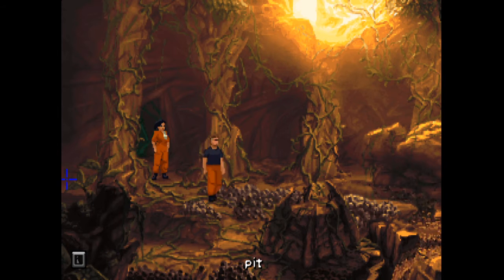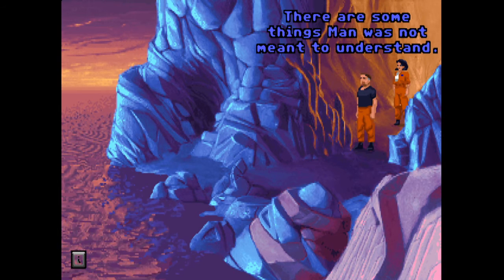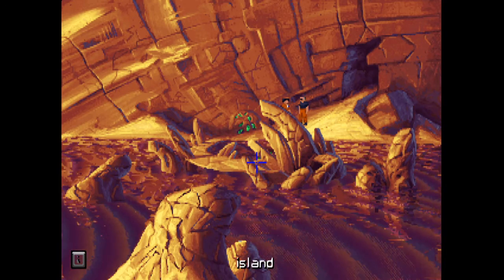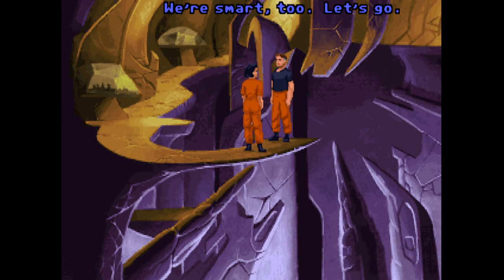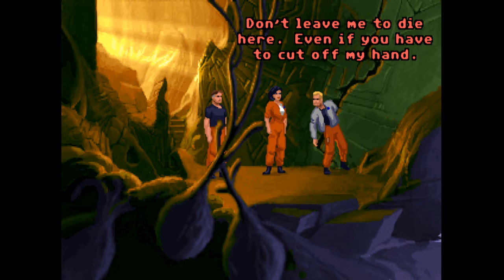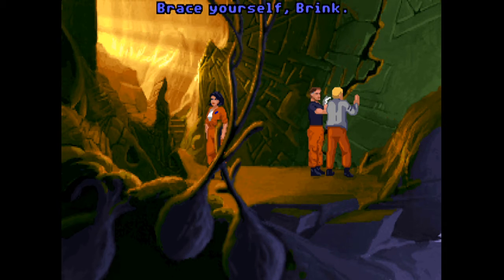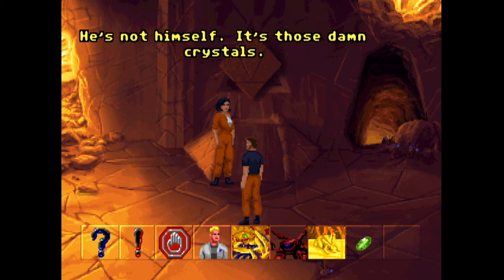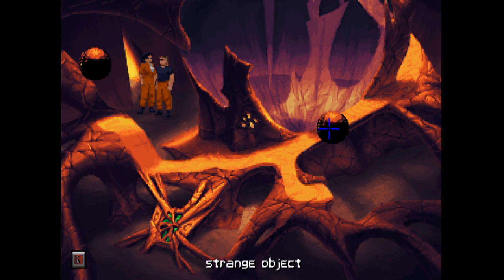PERFORMING SURGERY!! - THE DIG (BLIND) #24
Welcome back to part 24 of my blind let's play series of The Dig! Another classic LucasArts point and click adventure game but this time set in space! An asteroid named Attila is on a collision course with the Earth and it's up to us, playing as Commander Boston Low and our team of experts to destroy it before it destroys the planet! The game runs on the SCUMM game engine, and was the eleventh LucasArts game to do so. A minigame can be found on the communicator menu, consisting of "Asteroid Lander", a Lunar Lander like game.

In this episode, we take some advice from SylotKat and Dr Awesome and try to find an area we'd go for a relaxing picnic or date! We try all of the beaches, starting with the beach just past the Nest! This doesn't seem to provide any answers though, so we go to the Opening by the Tram Station! We find the Strange Lights and Maggie comments on them looking familiar! We use the Tablet on Maggie and she remembers how to use the lights and an island appears from another dimension! We head into the island and find the final Plate waiting inside! We decide to go and find Brink and then use all of the Plates! Brink contacts us on the radio and tells us he's stuck near the Waterfall! We head to the area with the big Crack down the wall and find he's trapped his arm in the crack! There's only one way to get his arm out and it's not going to be pretty! Then we go back to the Nexus and use the Final Plate! It doesn't take us home though, but does open another Tram Station!

The Dig is a point-and-click adventure game developed by LucasArts and released in 1995 as a CD-ROM for PC and Macintosh computers. Like other LucasArts adventure games, it uses the SCUMM video game engine. It features a full voice-acting cast, including voice actors Robert Patrick and Steve Blum, and a digital orchestral score. The game uses a combination of drawn two-dimensional artwork and limited, pre-rendered three-dimensional clips, with the latter created by Industrial Light & Magic.

The game is inspired by an idea originally created for Steven Spielberg's Amazing Stories series. Unlike other LucasArts adventure games, which typically includes humor, The Dig took a somber approach to its science fiction motif. In the game, the player takes the role of Commander Boston Low, part of a five-man team planting explosives on an asteroid in order to avert its collision course with Earth. Discovering the asteroid is hollow, Low and two of his team are transported to a long-abandoned complex, filled with advanced technology, on a strange alien world. Low and his companions must utilize xenoarchaeology to learn how the technology works, discover the fate of the alien race that built it, and solve other mysteries to find a way to return home.

The Dig received mixed, but mostly positive reviews, with critics primarily praising its atmosphere and soundtrack. Multiple reviewers said the game's puzzles were too difficult, and other aspects, such as its graphics, voice acting, and dialogue, received mixed receptions. A novelization was written by science fiction author Alan Dean Foster in conjunction with the game's development.

The Dig was originally conceived by Steven Spielberg as an episode of Amazing Stories, and later as a film. However, it was concluded the concept would be prohibitively expensive to film. As a result, the idea was temporarily shelved. Eventually, it was decided the story could be adapted into the adventure game format. The initial video game design meeting was held in 1989 at Skywalker Ranch; it included Spielberg, George Lucas, Ron Gilbert, and Noah Falstein, the latter two of whom had created a video game based on Indiana Jones and the Last Crusade that had impressed Spielberg. Writing is credited to Spielberg, author Orson Scott Card, who wrote the dialogue, and interactive fiction author Brian Moriarty, whose previous LucasArts engagement was with Loom. Industrial Light & Magic (ILM) created some of the CG imagery.